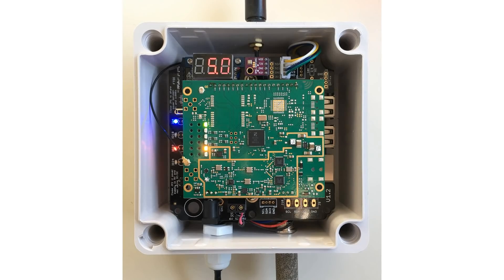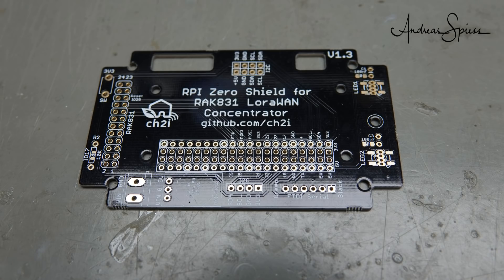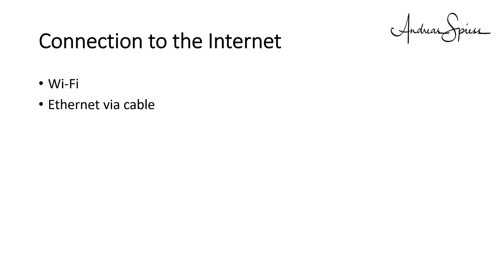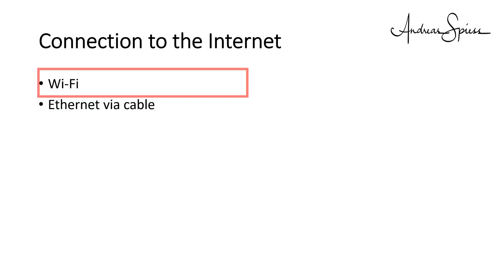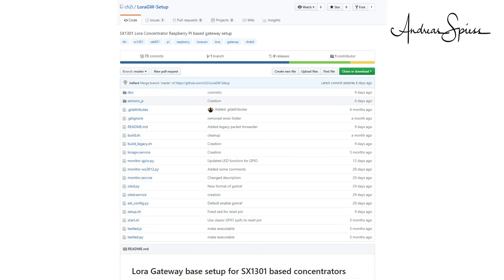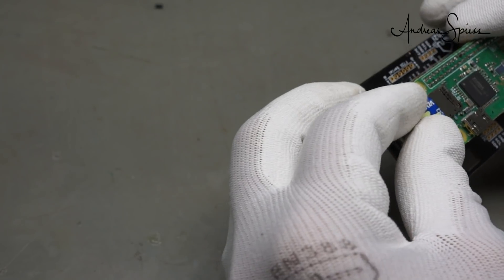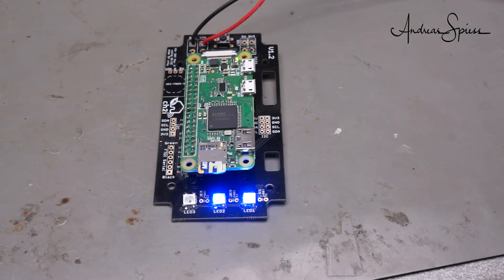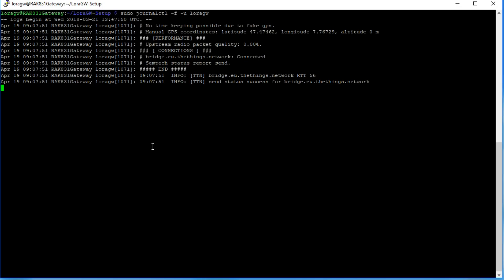#196 RAK831 LoRaWAN Gateway with a Raspberry Pi Zero (project)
Multi-Channel Lora Gateways are quite expensive, and competition amongst the suppliers was not significant. This is why I was happy when RAK Wireless announced its RAK831 concentrator board. And also my viewers. They voted for this video. Today we will build a LoRaWAN gateway which costs less than half of the first one I made one and a half years ago. With today's project, we will build a gateway using this concentrator and a Raspberry Pi zero.

Links:
RAK831 Gateway